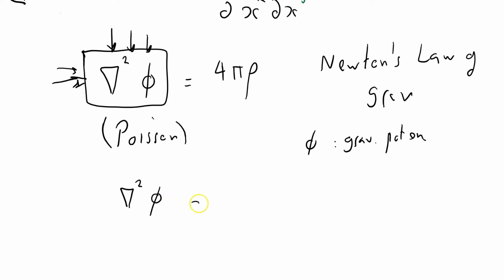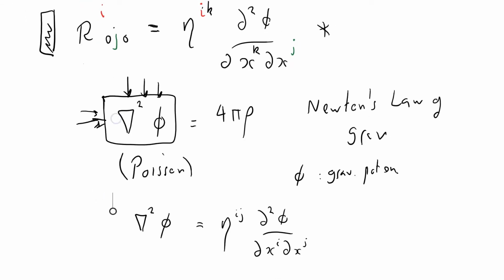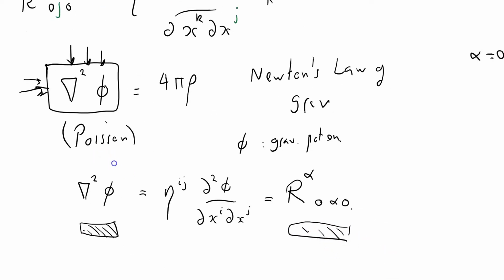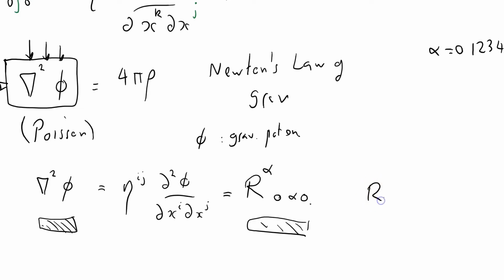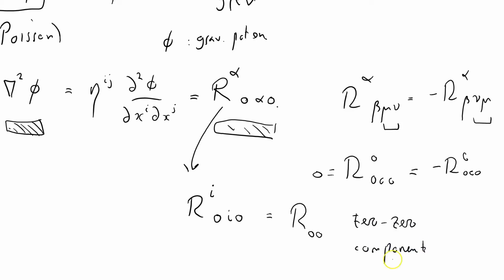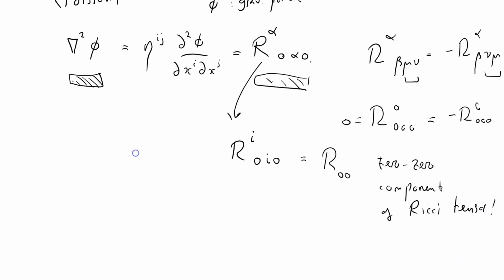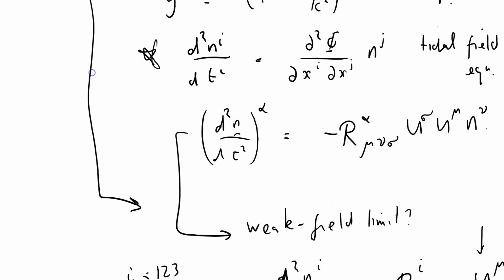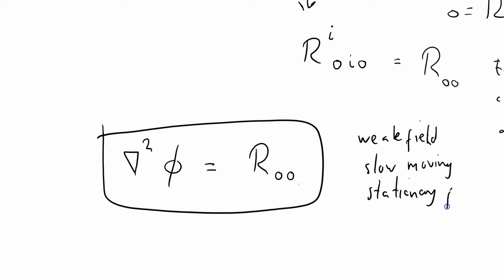GRSS 154 Einstein field equations part sixteen